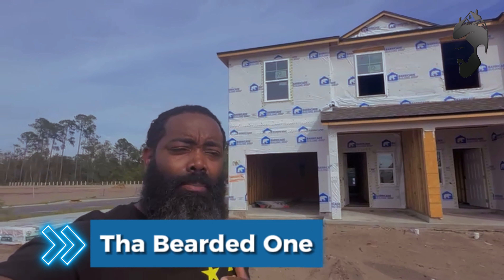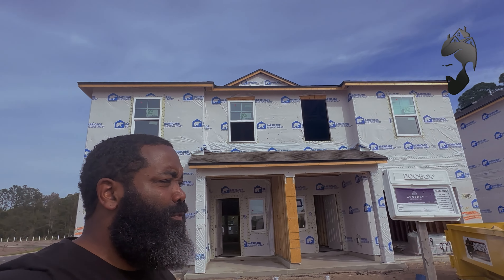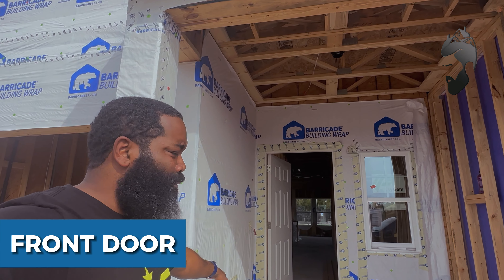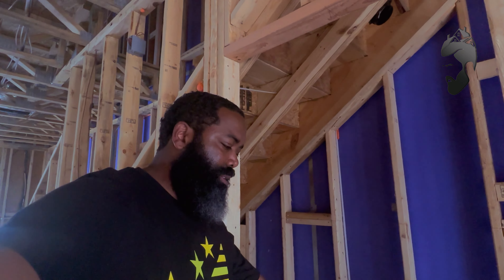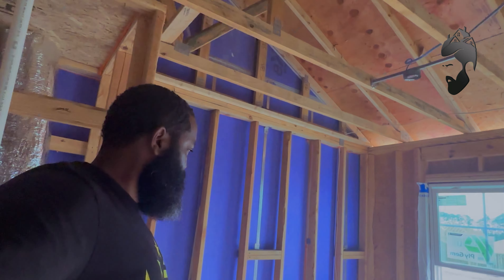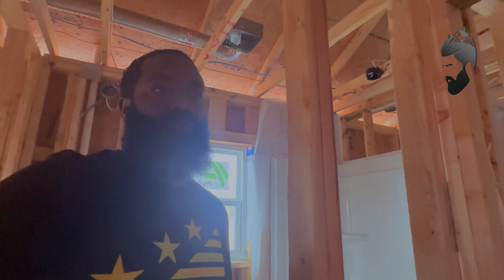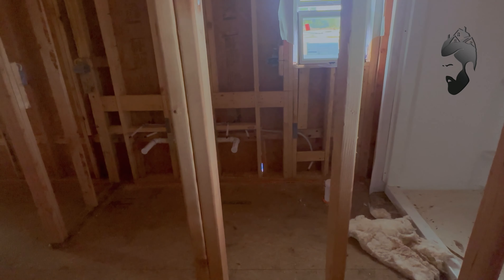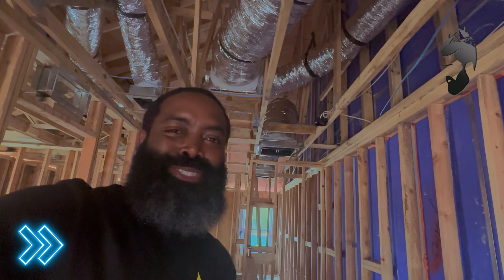New Homes in Jacksonville Florida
Welcome to our latest video showcasing brand-new duplex homes in Jacksonville, Florida! If you're in the market for modern, spacious, and affordable duplex living, you're in the right place. Explore these outstanding Jacksonville duplex properties and find out why they're a perfect choice for homebuyers.

If you're considering moving to Jacksonville, FL, or simply looking for new homes in Jacksonville, Florida, this is a must-see. These new construction homes offer the best of Jacksonville living, making it a fantastic choice for those relocating to the area. Dive into the vibrant Jacksonville real estate scene and discover the perks of living in Jacksonville, Florida. Find your dream home among the homes for sale in Jacksonville, Florida, and experience the essence of Northeast Florida real estate.

Don't miss this opportunity to explore the world of new construction in Jacksonville, FL!

Maurice is a licensed real estate agent for eXp Realty.